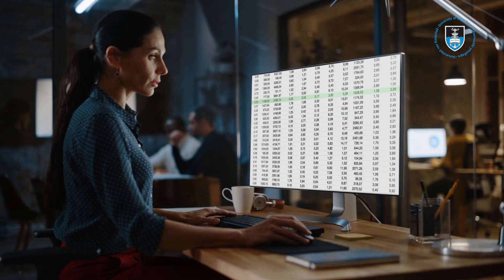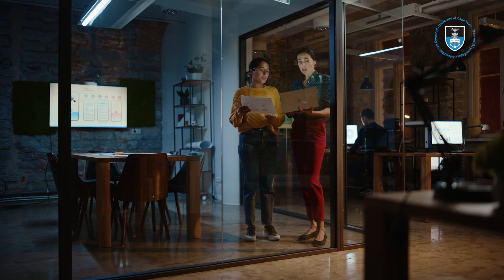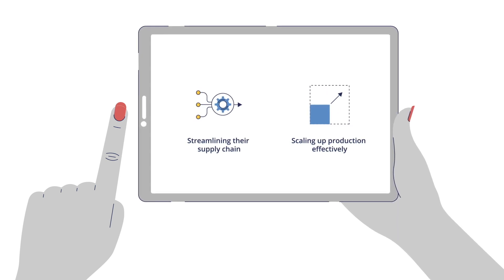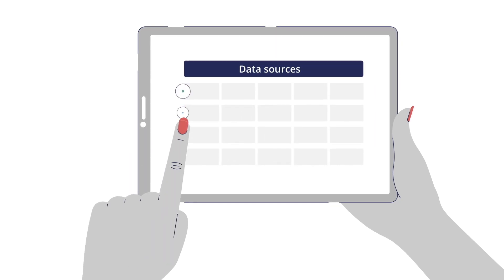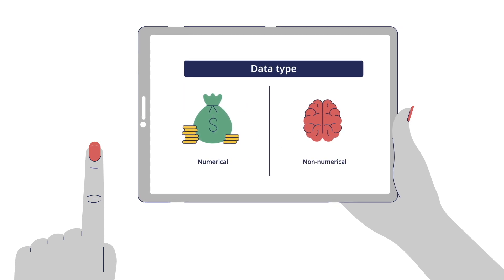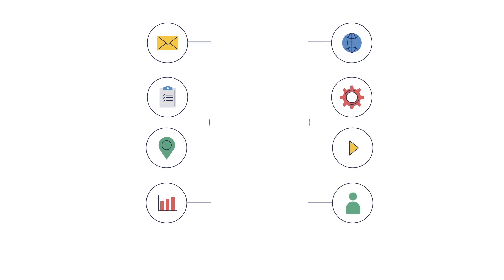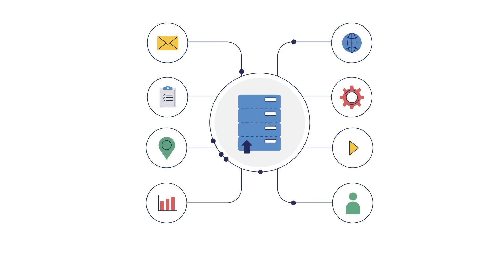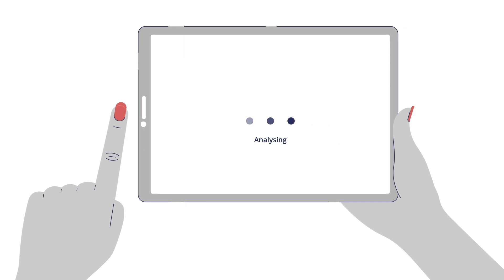Discover the Business Value of Data Analysis | Learn Data Analytics with UCT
Data analysts play a key role in helping business leaders make informed choices. Within business, data science can distinguish between effective and ineffective practices, cut costs, and help solve key problems.

Şebnem Er, convenor on the University of Cape Town’s (UCT) Business Analytics online short course, discusses the role of a data analyst in today’s business environment.

On the course, you’ll learn how to apply data analysis techniques to make sense of number sets and drive better business decisions.

8 weeks, entirely online.